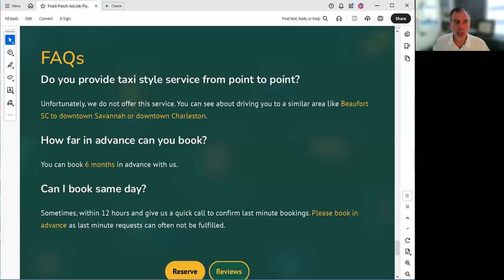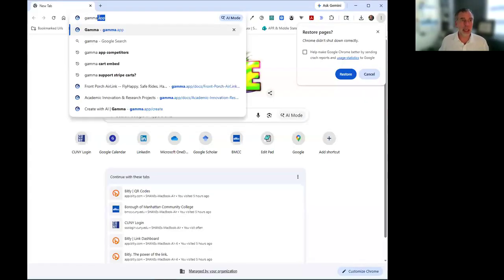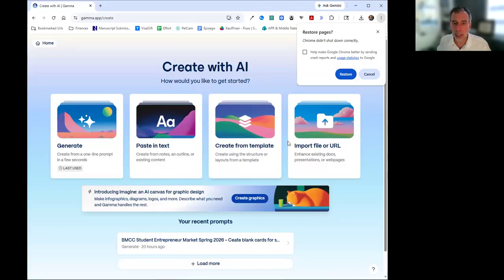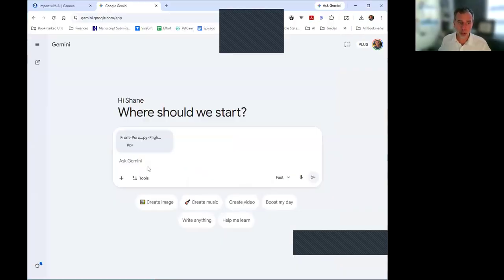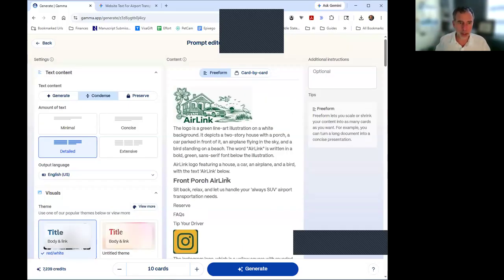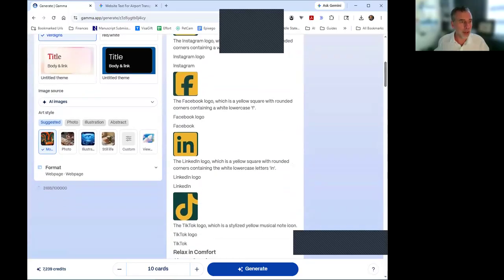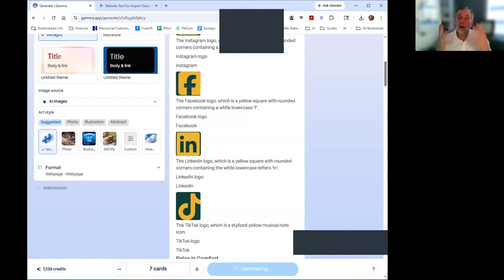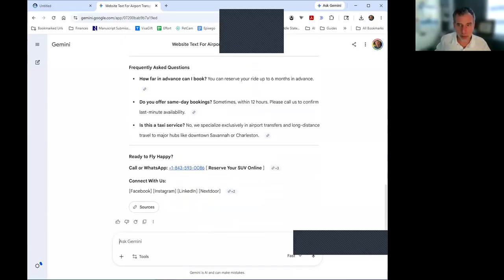BMCC E'Ship Show: How to Make Your Website in 20 Min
In this quick mini-workshop, Dr. Shane Snipes shows student entrepreneurs how to use AI to build a simple business website from materials they already have — flyers, FAQs, promotions, business descriptions, or proposal text.

The goal is not to spend weeks trying to become a web designer. The goal is to get your business online, help customers understand what you offer, and most importantly, encourage them to take action.

Using tools like Gamma and Gemini, this walkthrough demonstrates how entrepreneurs can upload existing business content, generate website copy, choose a simple design, create AI-supported visuals, and quickly build a working webpage. This is especially useful for students, early-stage founders, solopreneurs, and small business owners who need a fast, practical way to test their messaging and reach customers.

The key lesson: your first website does not need to be perfect. It needs to help you learn. If customers respond, you keep improving. If they do not, you adjust. That is entrepreneurship — minus the panic spiral and twelve tabs open at 2 a.m.

In the next workshop, Dr. Snipes will show how to add a shopping cart or action step so visitors can become real customers.

Short YouTube Promo Blurb

Want to build a website for your business without starting from scratch? In this mini-workshop, Dr. Shane Snipes shows student entrepreneurs how to use AI tools like Gamma and Gemini to turn existing flyers, FAQs, and business materials into a simple website that helps customers take action.

Pinned Comment

Your first business website does not need to be perfect — it needs to help you test your idea, reach customers, and learn what people respond to. Try building a simple version using materials you already have, then improve it as you go.

Chapters

00:00 — Why student entrepreneurs need websites
01:05 — The goal: get customers to take action
02:05 — Uploading business materials into Gamma
04:33 — Using Gemini to create website copy
05:24 — Choosing webpage format and design style
07:32 — Keeping the site simple and concise
08:21 — Reviewing the AI-generated website
09:36 — Next step: adding a shopping cart
10:02 — Test your message and improve fast